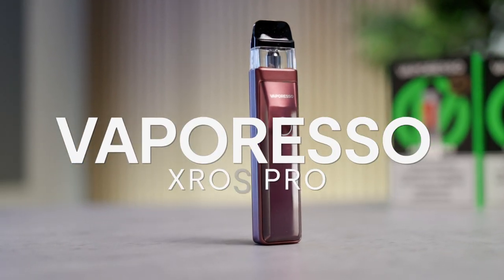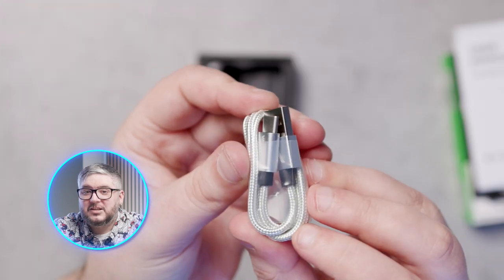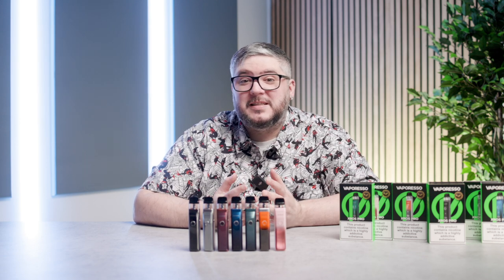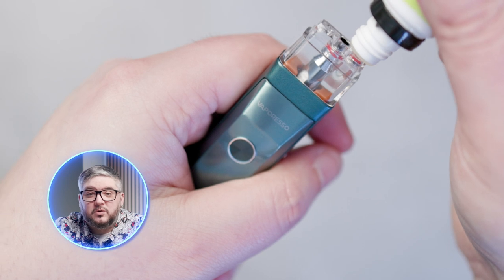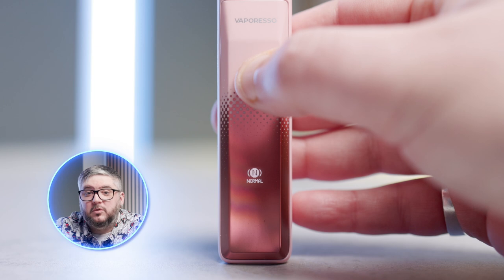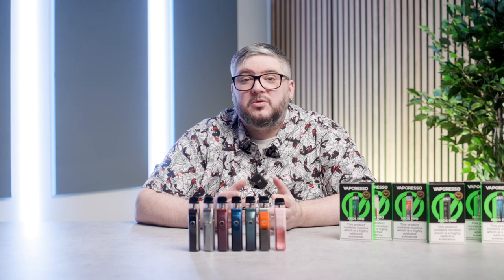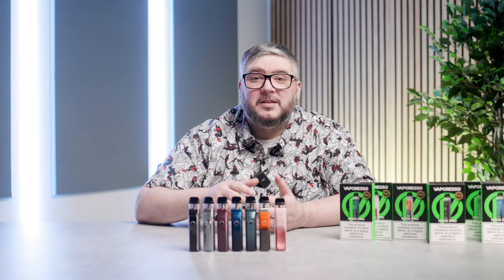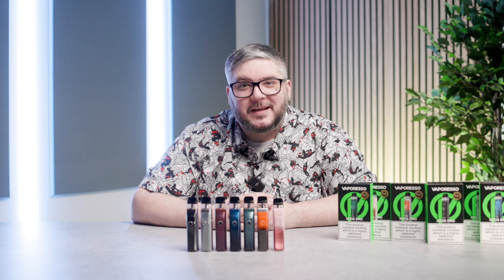Vaporesso XROS Pro Unboxing & Set Up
Vaporesso XROS Pro Unboxing & Set Up Guide